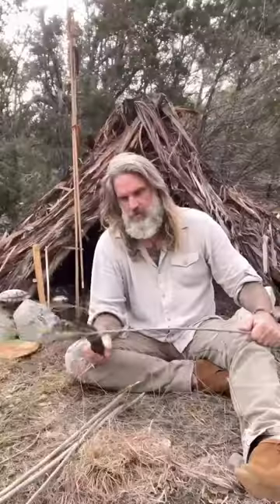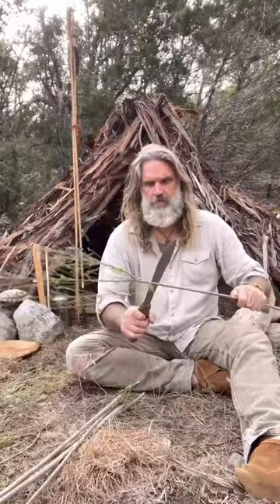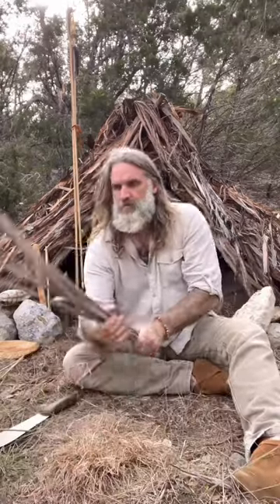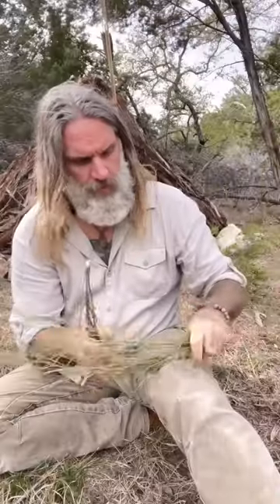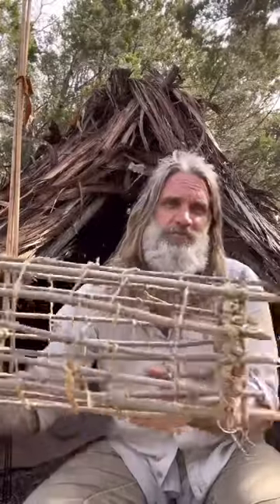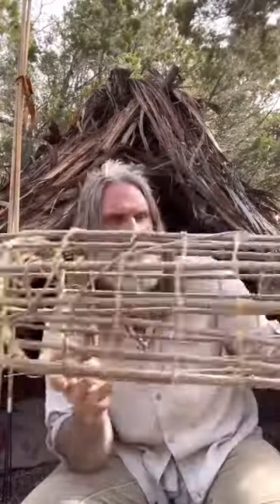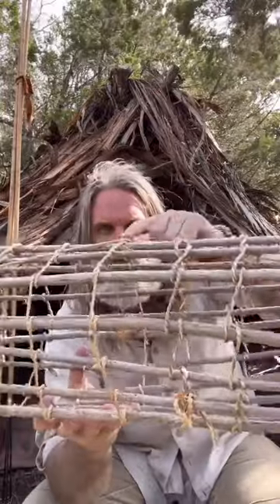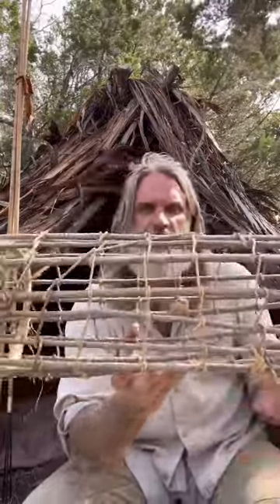Crab Trap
Simple crab trap made from willow, natural cordage and willow tops. After weaving the cordage through the trap stems, create a smaller hole for catching smaller crabs and fish. Leave some bigger ones to really catch large crabs allowing for smaller things to escape.

For full videos check out @DonnyDustsPaleoTracks